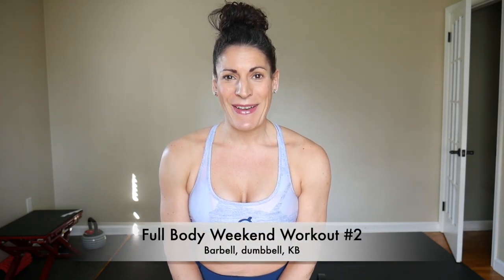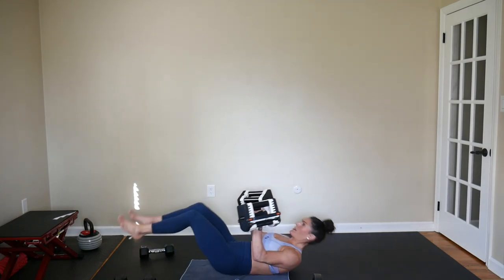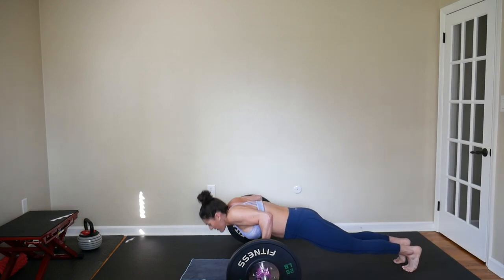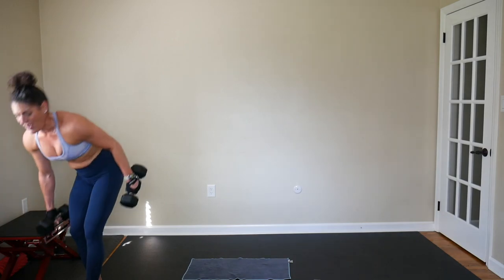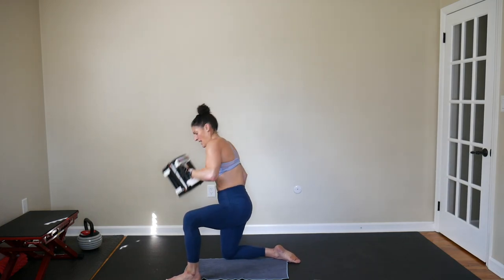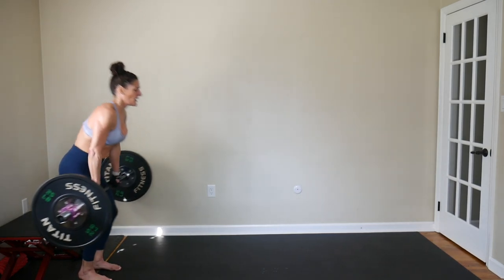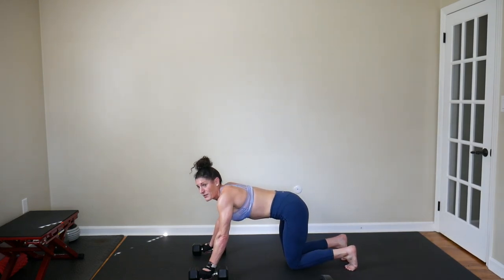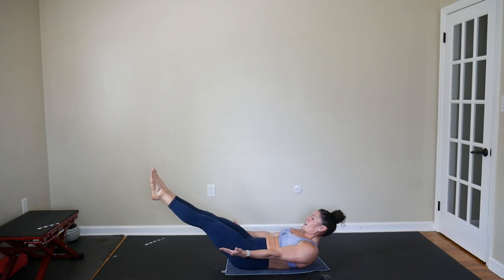Full Body Weekend Workout #2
HIIT 30:10 3x
1. Sumo DL
2. Suitcase squat pulse stand and clean, squat pulse front load
3. Chest press
4. Pull over dead bug

AMRAP 4 mins BB
6 Alt Rev lunge
5 bent Rev grip rows
4 cleans
3 push-ups
2 oblique plank hops

Tabata circuit:
1. Push-ups
2. Plank Alt rows
3. Plank hop DL
4. Clean and presses

21’s complex & dropset (do a round of biceps right into presses, drop weight and repeat)
1. Bicep curls
2. Shoulder presses

Tabata circuit
1. Tricep push-ups
2. Plank Alt kickbacks
3. Oblique plank hops kee drives
4. Bent ssd kickbacks

Combo moves 5-1
1. SL push-up, kneeling cleans, Turkish presses/side
2. Roll outs (to belly), dl, hang power cleans, box squats
3. Kb diamond push-ups, swings, DL, tactical lunges

Tabata circuit:
1. Rev grip push-ups
2. Alt plank bi curls
3. Plank hop plank tuck jump
4. Bi curls

Core 30:30
1. Big scissors
2. Hallow hold
3. 3 way v ups
4. Bicycle tuck ups